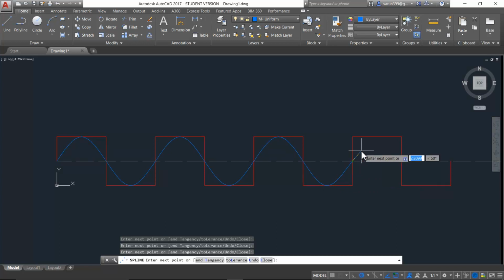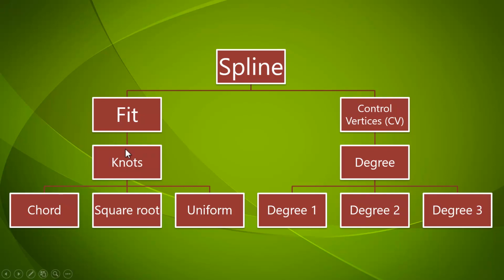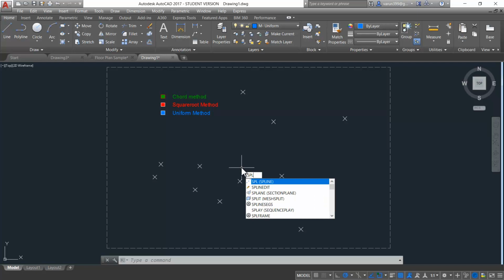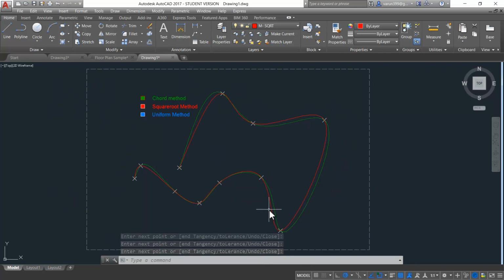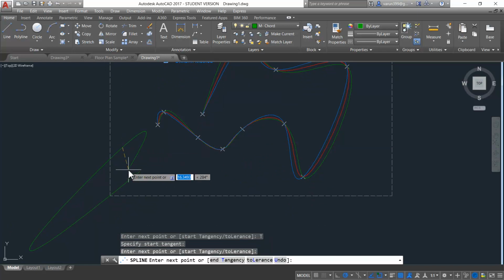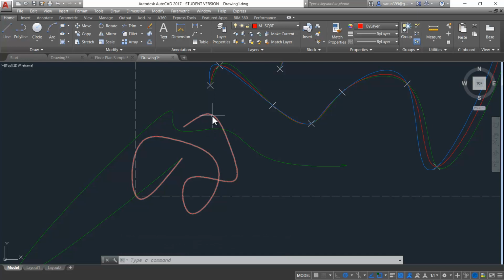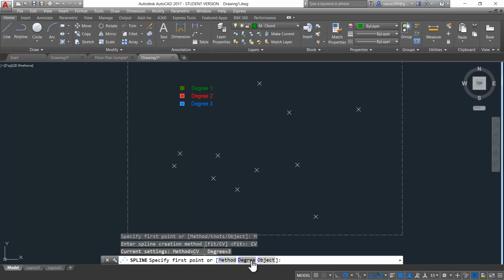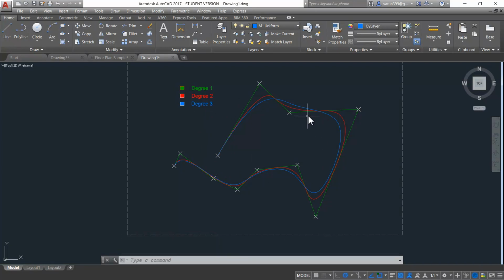AD03-PART 03 Advance Drawing Commands Spline